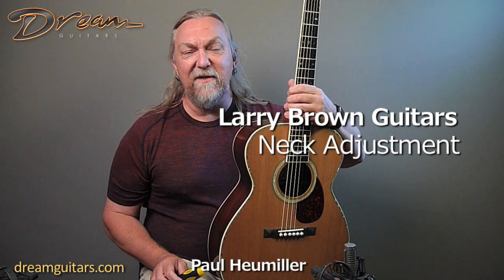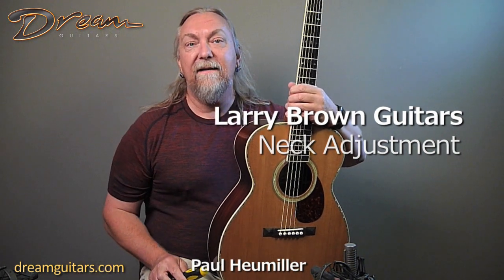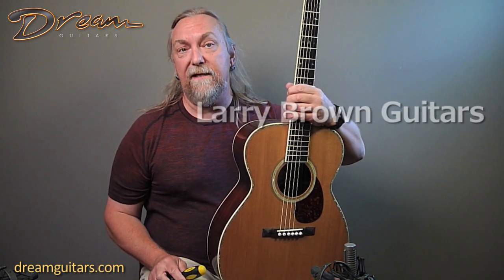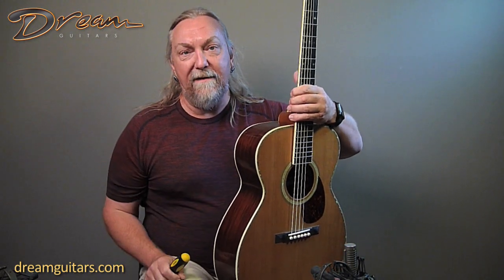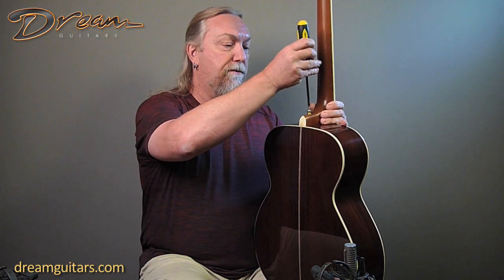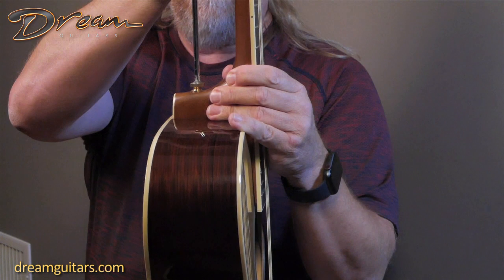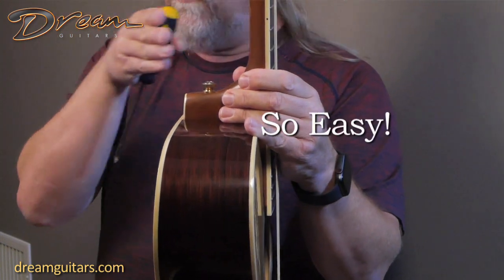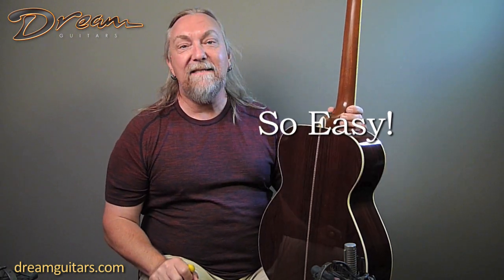Larry Brown Guitar Neck Adjustment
Luthier Larry Brown builds all his vintage-style guitars with a super useful improvement over their original models - an adjustable neck.  With just a Phillips screwdriver and a quick turn of a single screw, the height of the strings over the neck can be adjust quickly and easily!
Watch as Paul demonstrates how easy it is.